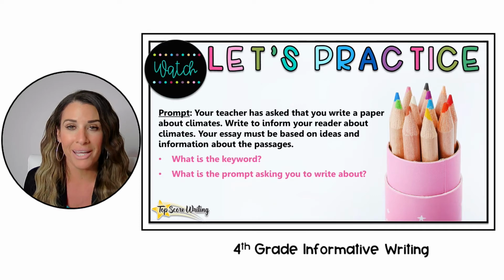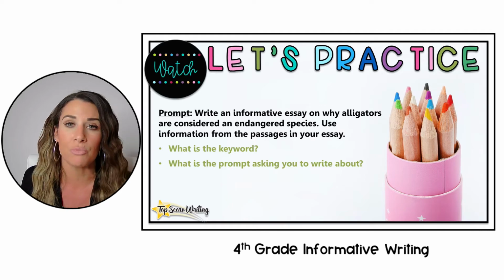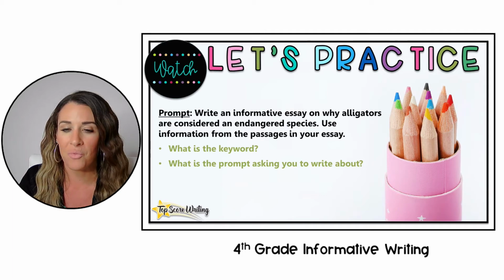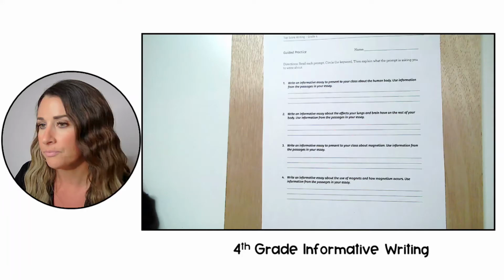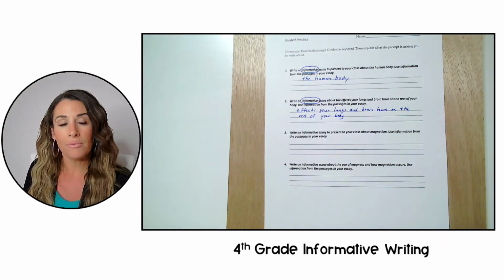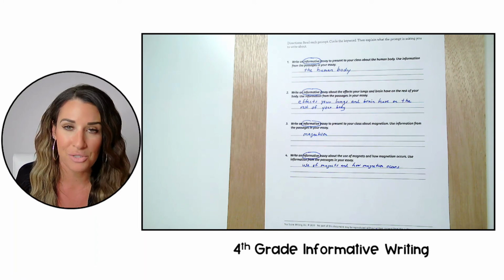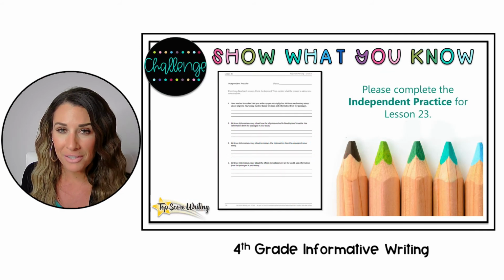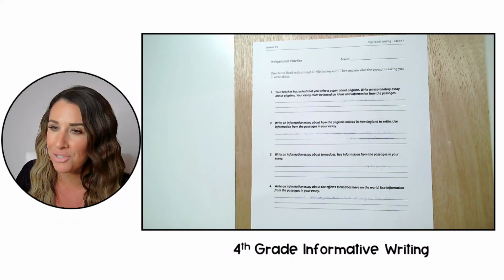4th Grade Informative Writing Section 2 Lesson 23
🔥 Free Downloads:
Teacher Led Lesson –

Each lesson will have the following:
 Animated lessons